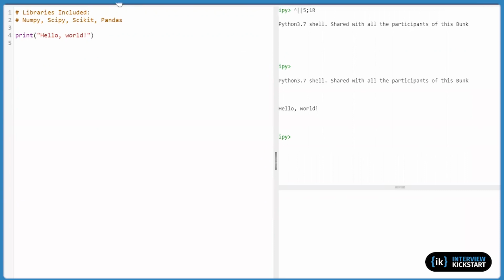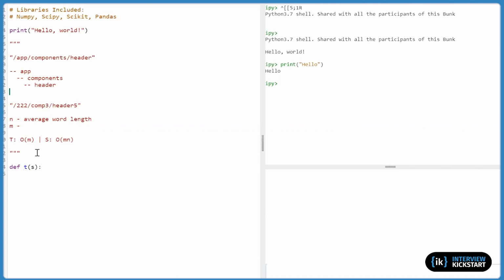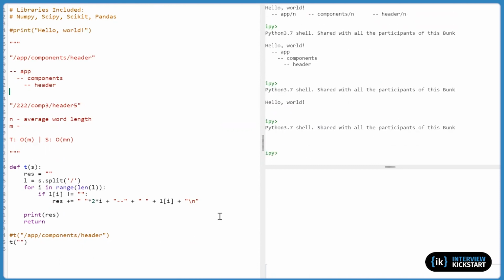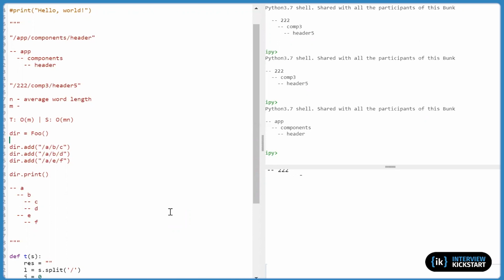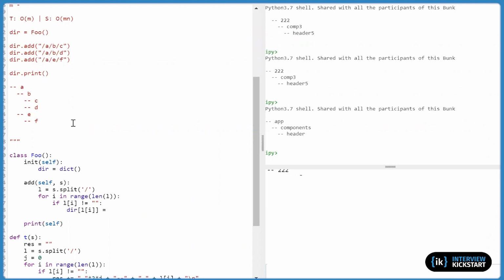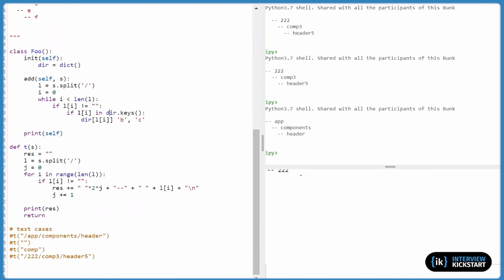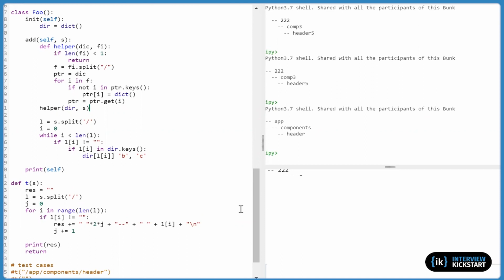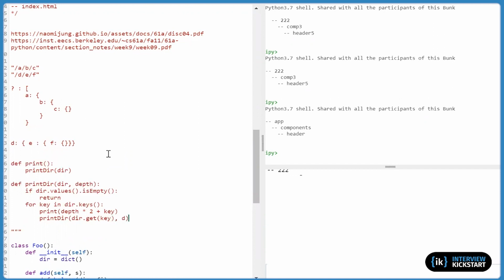Google Mock Interview with Software Engineer | Trees Algorithm